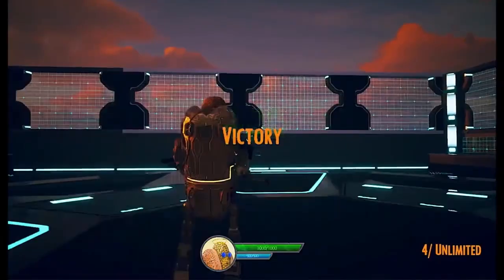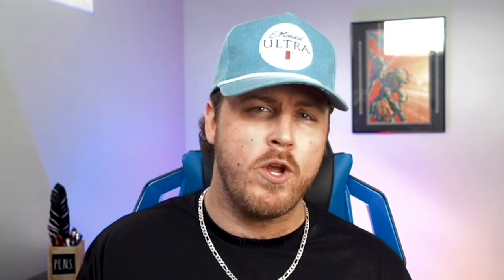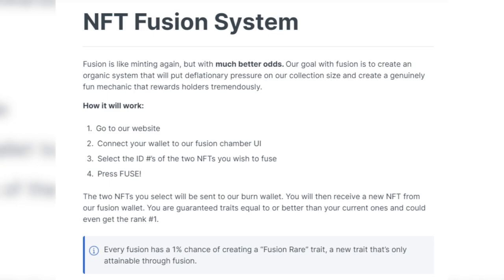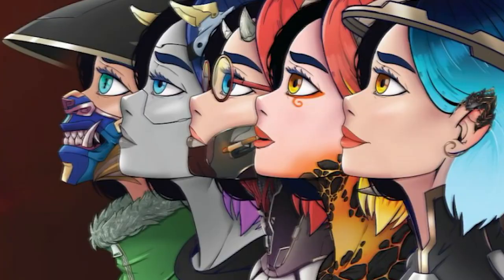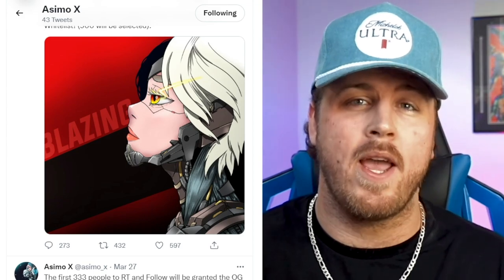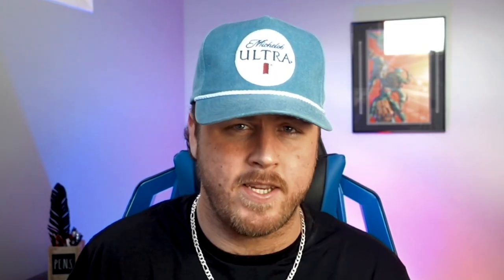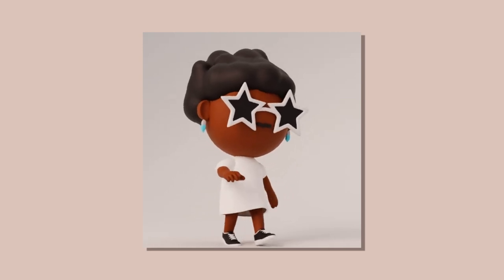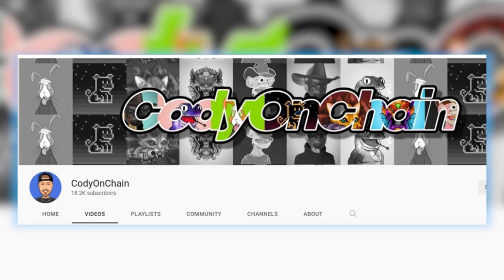NFT PROJECTS TO GET WHITELIST EARLY (NFTs To Buy Now)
In this video we will talk about 4 upcoming Solana NFT projects that are minting soon. SHOUTOUT TO MY DISCORD for finding these projects and sending them my way. These projects have crazy hype and potential. We will cover Glizzy Royale, Asimo X, Solspot and The Amigos

Follow me frens and degens!

**Links**
Glizzy Royale

Please take this as ENTERTAINMENT and DYOR! (do your own research)